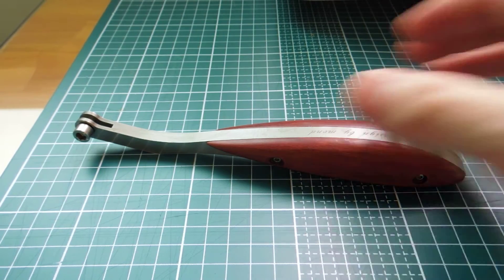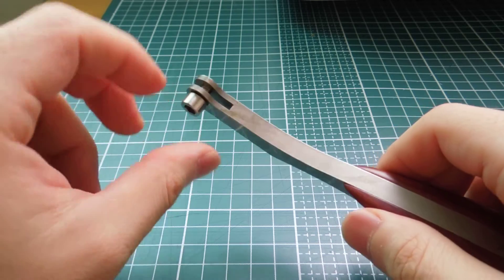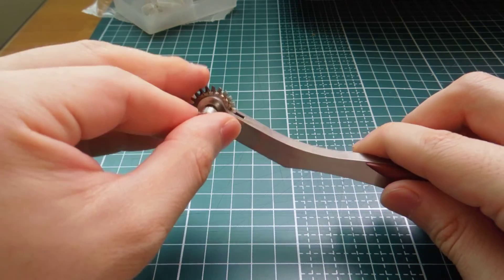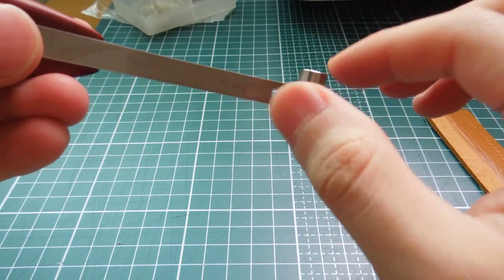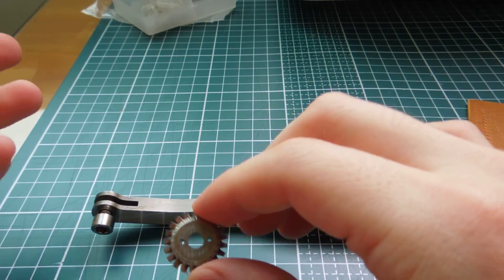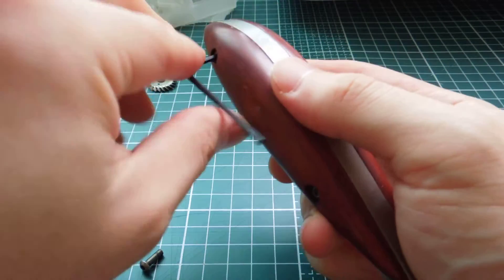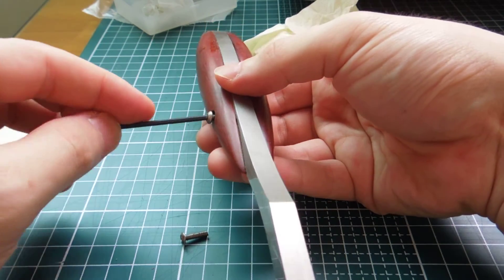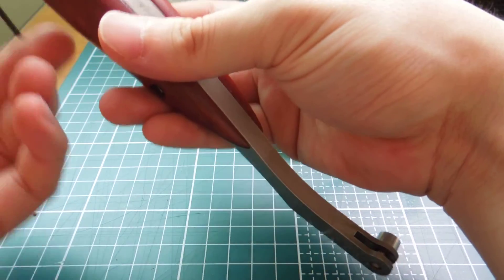DT Stitching Marker (maker pronounced as Dol-Doe-Ki)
Premium leather tool maker "dol-do-kki"